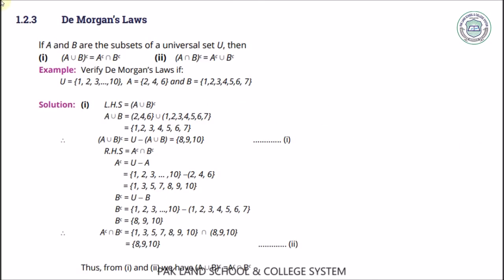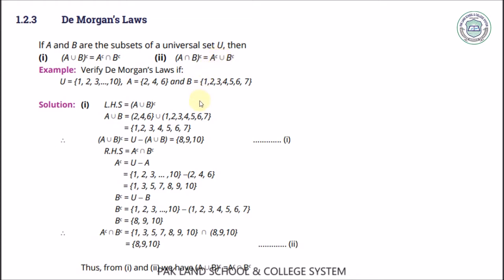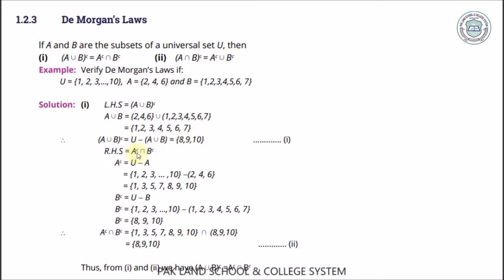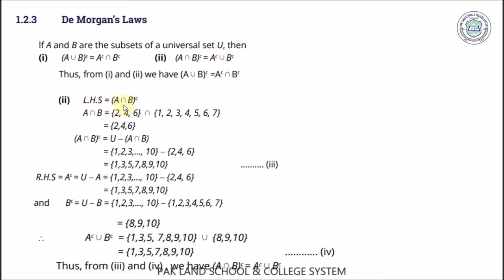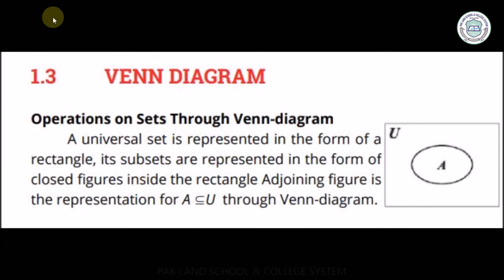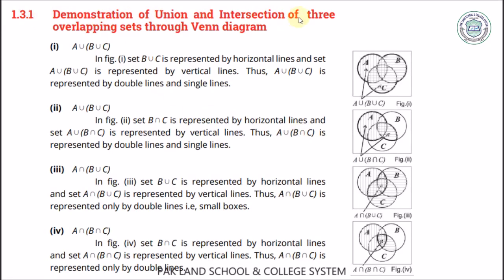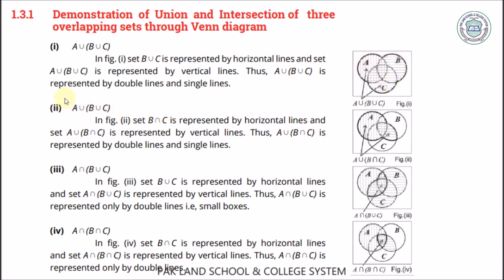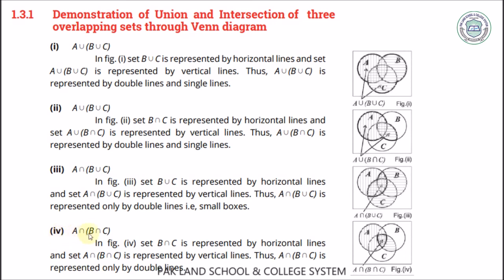Class 8 Math Chapter 01 Sets Part 3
Pak Land School & College System